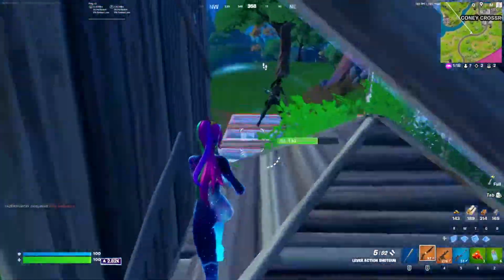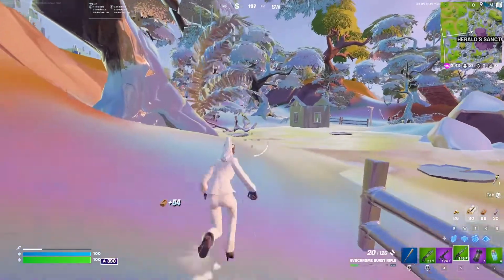*NEW COMPETITIVE META FORTNITE SEASON 4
In this video I discuss everything that's changed in Arena with the release of Fortnite Chapter 3 Season 4.

Intro 0:00
Shotgun Meta 0:20
Prime Shotgun 0:47
Lever Shotgun 1:06
Assault Rifles 1:33
Rapid Fire SMG 2:06
Suppressed SMG 2:36
Snipers are back 3:13
Map Changes 3:29
Map Rotation 4:51

iykyk: Fortnite Paradise, Fortnite Season 4, Season 4 Changes, Fortnite Season 4 Meta, Fortnite Chapter 3 Season 4, Fortnite Chrome, Fortnite Chrome Tips and Tricks, Fortnite Chrome Useful, Fortnite Tips, Fortnite Tips & Tricks, Best Aim Maps in Fortnite, Fortnite Best Creative Maps, How to Piece Control, Guide for Beginners, How to play Fortnite Battle Royale, Guide to Fortnite, Guide, Stop losing games, Learn Fortnite Battle Royale, Fortnite Tips and Tricks, Best Sensitivity, learn from the pros, get good at fortnite, how to improve fast, best coaching